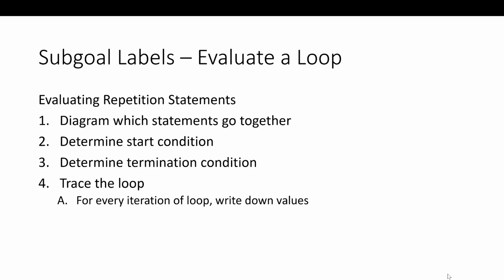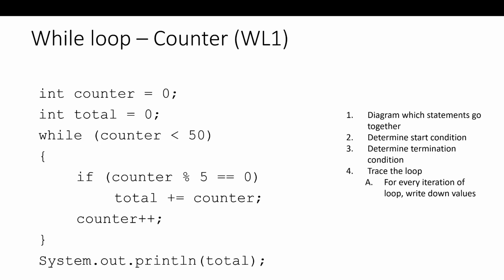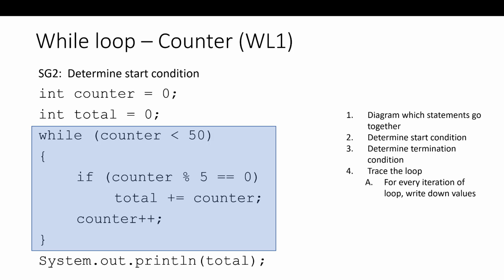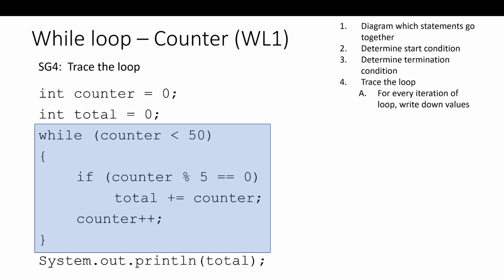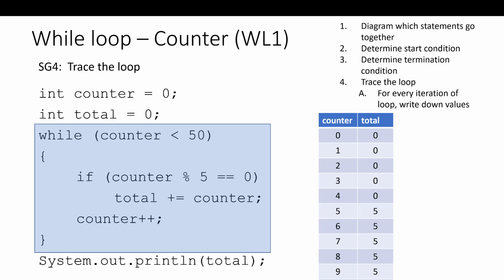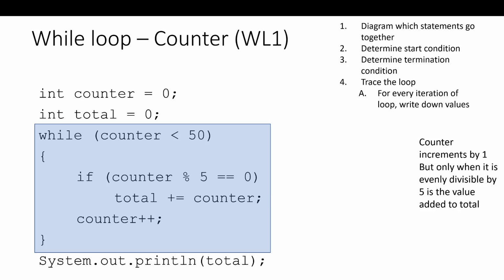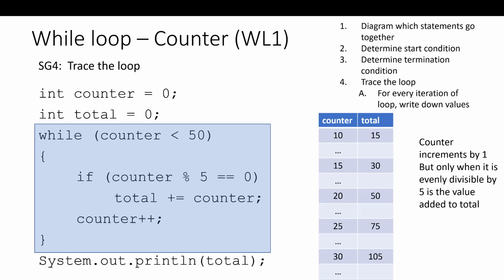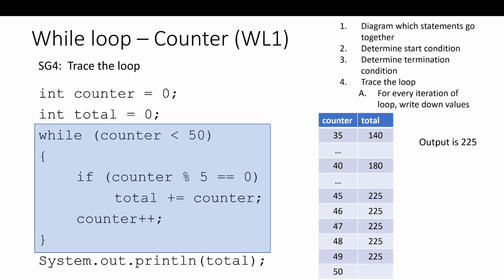Loops - While Counter (Java)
Worked example doing a while loop counter using Java.